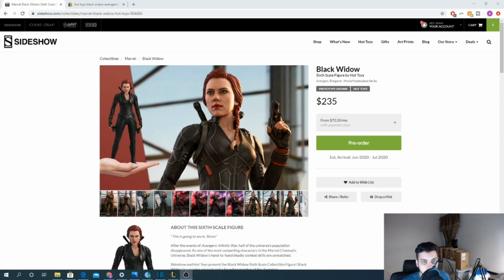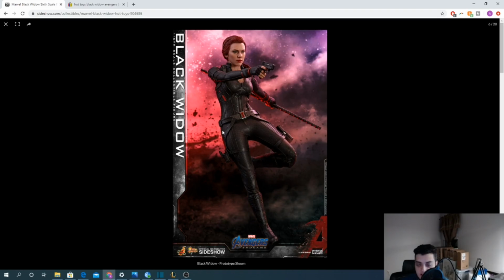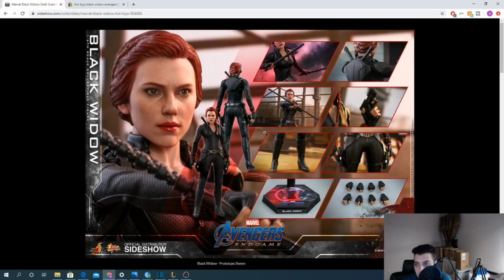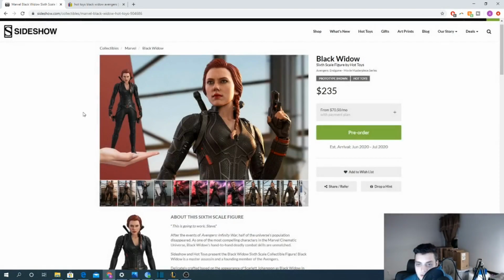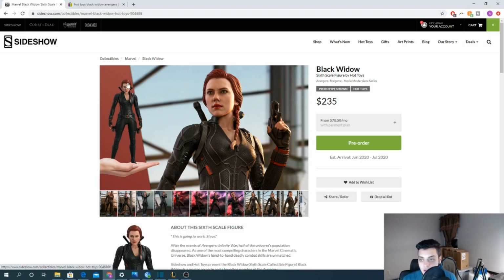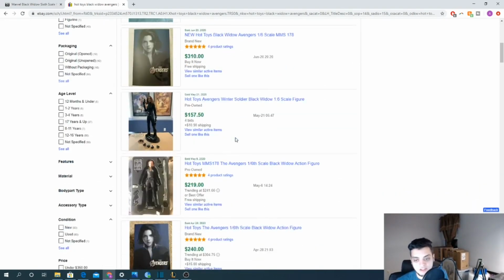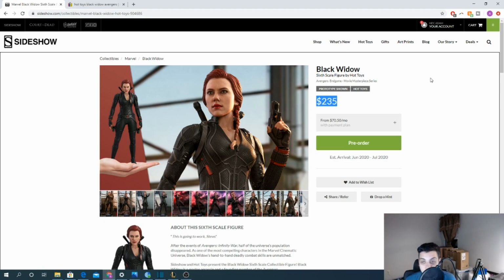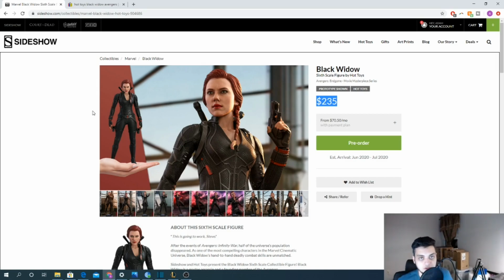HOT TOYS Black Widow Endgame Avengers 1/6 Scale Figure Review & Market Analysis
Review of the Hot Toys Black Widow From Avengers Endgame From Both A Collectors & Investors Perspective